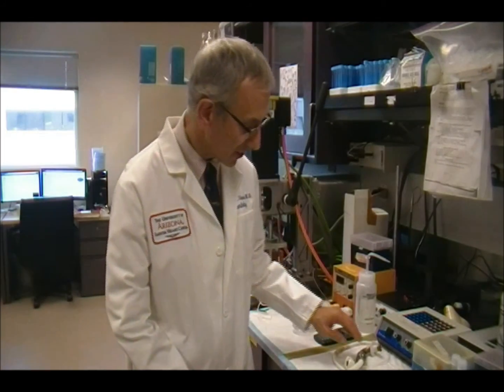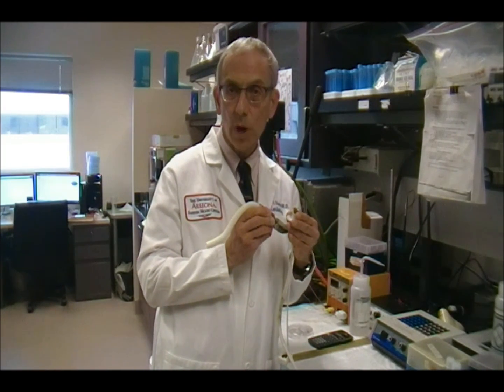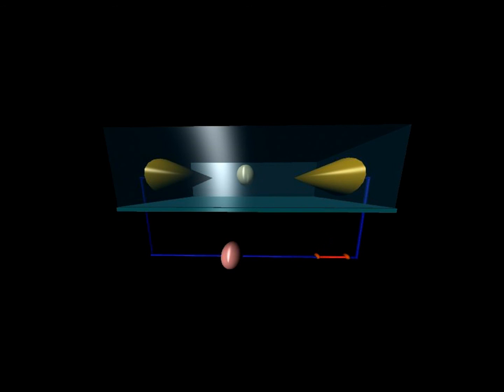Dielectrophoresis-Mediated Electrodeformation: A New Methodology to Measure Platelet Stiffness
A new "non-contact" technique has been developed to measure the stiffness of blood platelets.  Platelet stiffness has been found to be a factor affecting their sensitivity to activation by mechanical forces such as "shear stress."  In this new method platelets are trapped and deformed by a varying electric field.  This method was found to be reproducible and non-activating of cells.  This method also has applicability to a wide variety of cells.  Modulating platelet stiffness has been found to be a novel approach to reducing the sensitivity of platelets to shear-mediated activation.